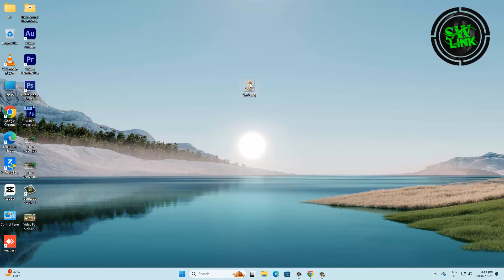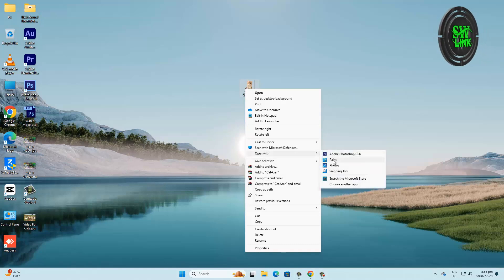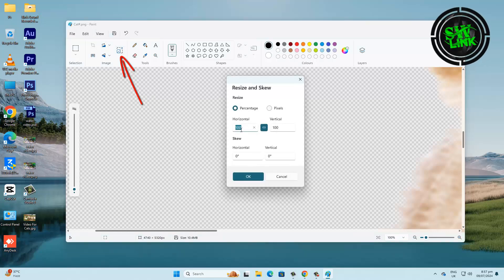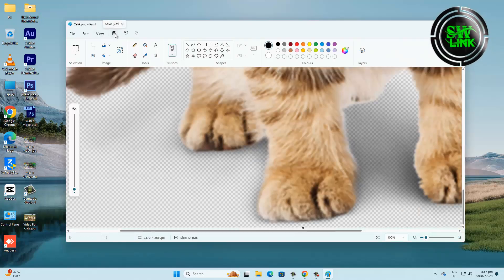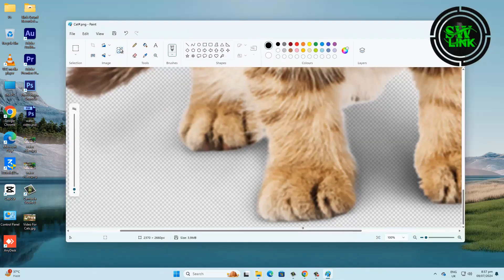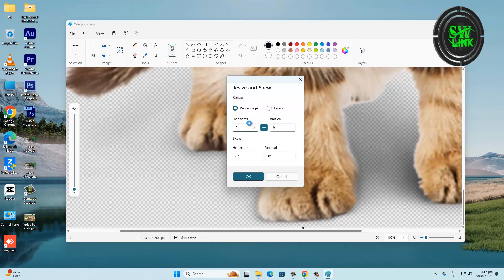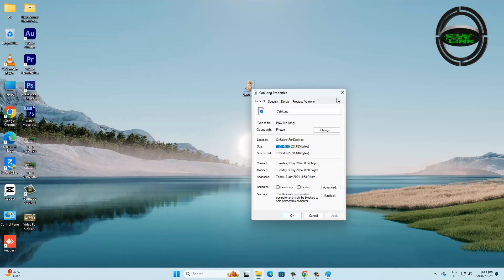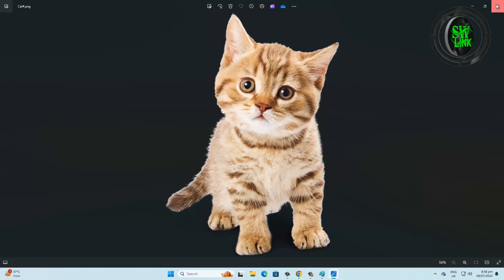How To Quickly Resize Any Picture Using The New Paint App In Windows 11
Learn how to resize your images effortlessly using the updated Paint app in Windows 11! In this tutorial, we'll show you step-by-step how to resize any picture to fit your needs using the intuitive tools in Paint. Whether you're preparing images for social media, documents, or presentations, resizing in Windows 11's Paint app is quick and easy.

Software Training
Digital Marketing
YouTube Training
Graphic Design
Motion Graphics
Web Design
Video Editing
3D Animation
Freelancing
SEO (Search Engine Optimization)
Free Education
Computer Tips and Tricks
Online Earning